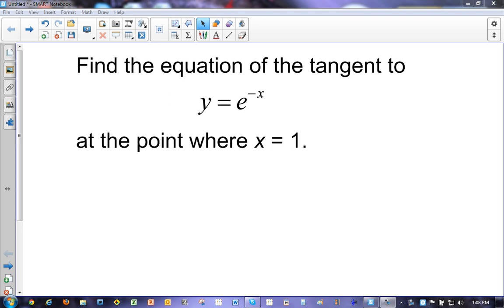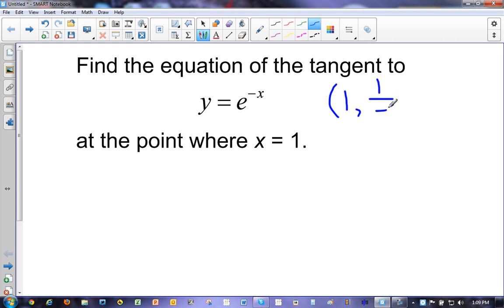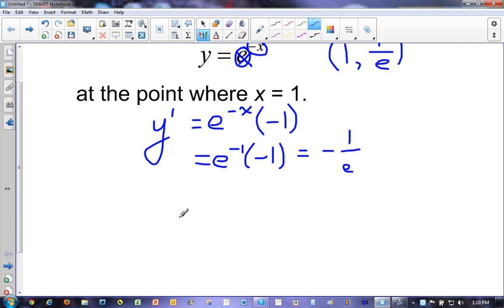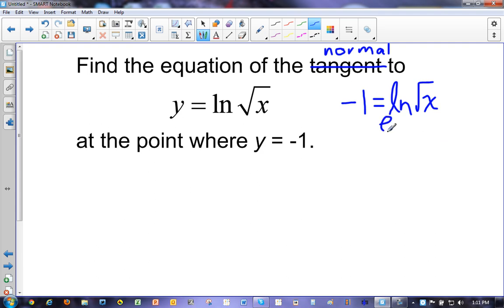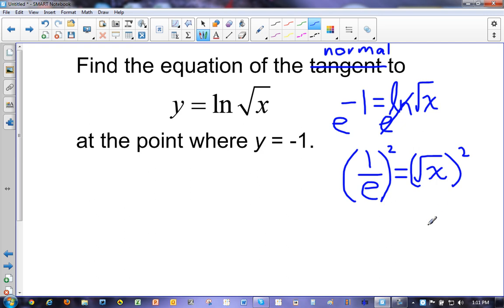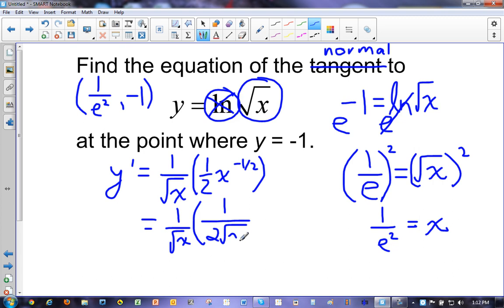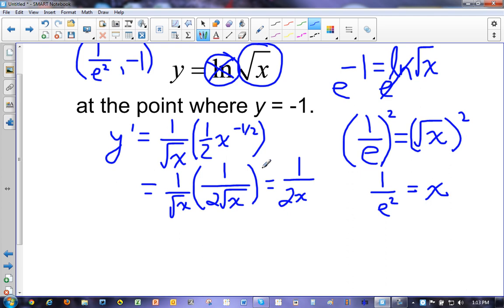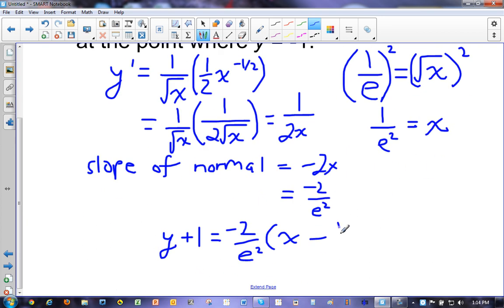Applications of the derivatives of e^x and ln(x)